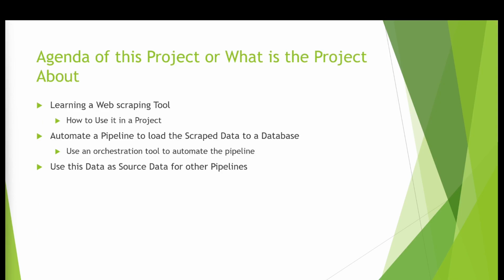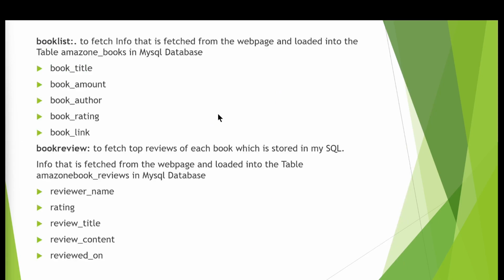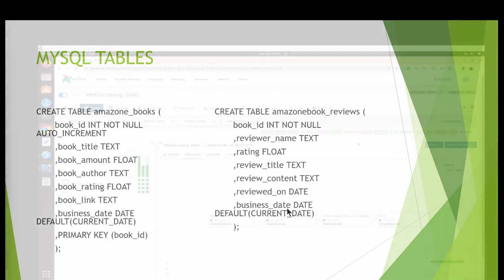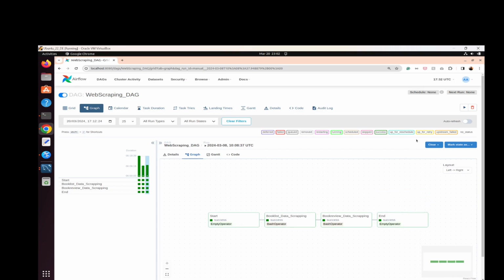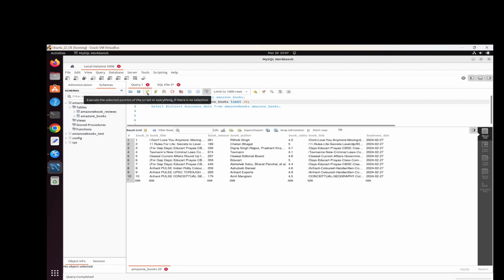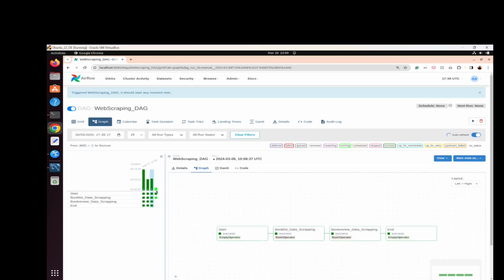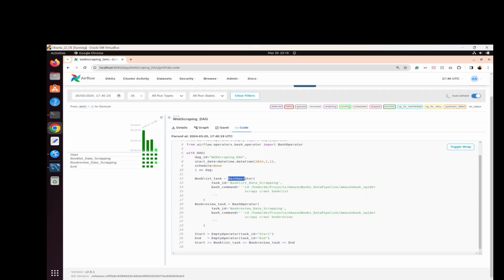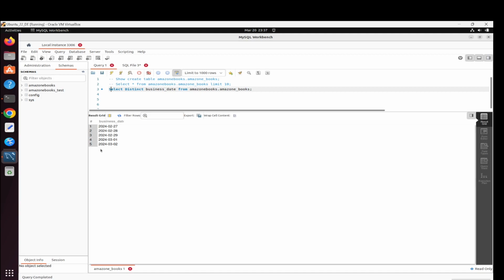Webscraping Data Pipeline Project (Amazone Books)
This is a demo of a Project developed using Scrapy, a powerful Python library for web scraping. It focuses on extracting information from Amazon, particularly from the books section. The application scrapes data about books and their reviews, then loads this information into a MySQL database Orchestrating the entire process

Timestamps ⏰
0:00 - Project Intro
1:40 - Workflow
3:58 - Demo
11:28 - Data Validation